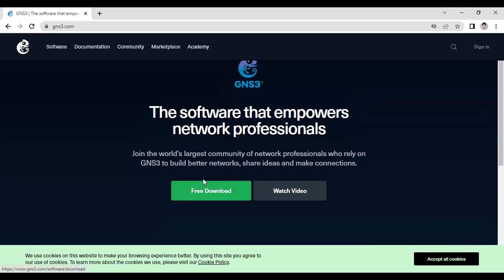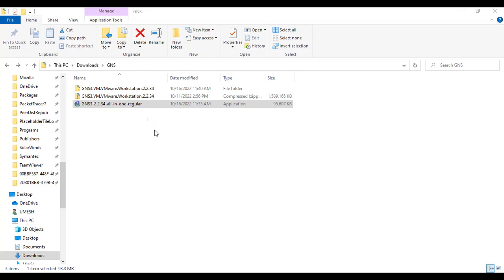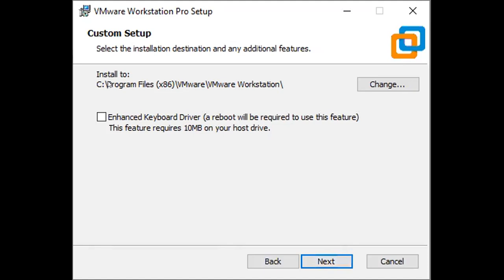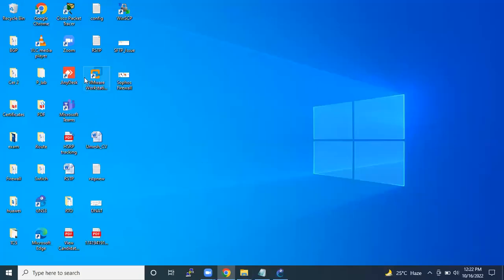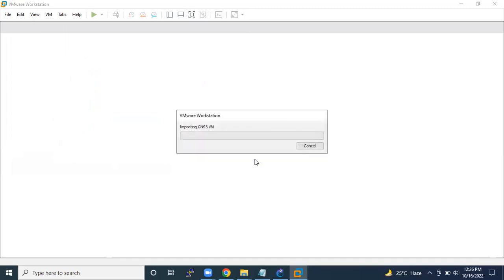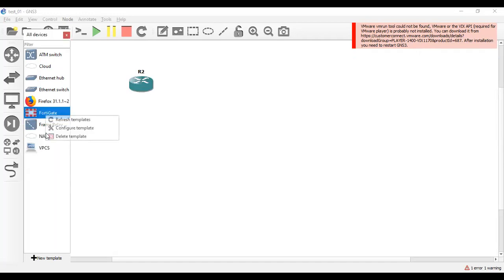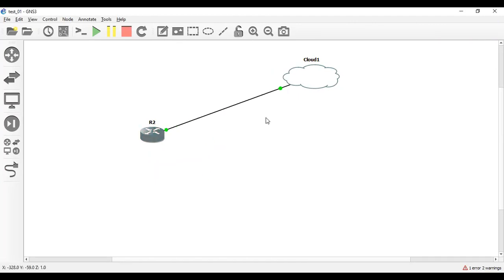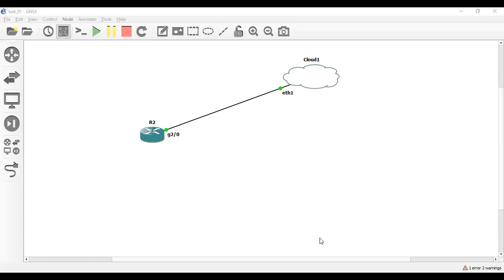How to install GNS3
Instalation process
GNS3 Installation process in windows machine
Gns 3 requirement -
GNS application
VMware Workstation
GNS3 VM
Below is the link from where you can download gns3 software-